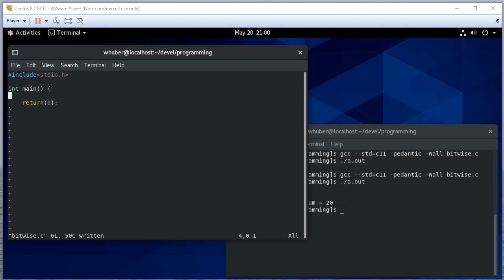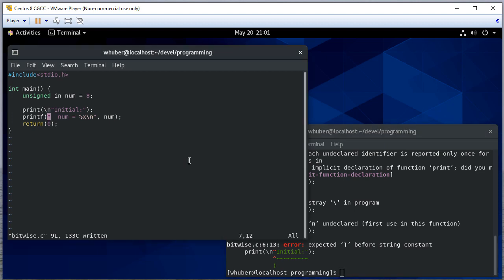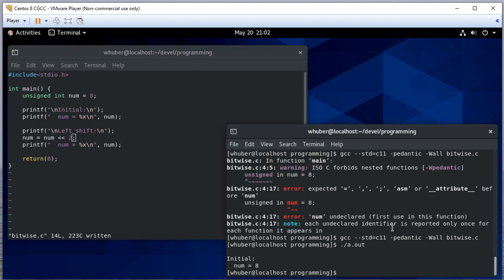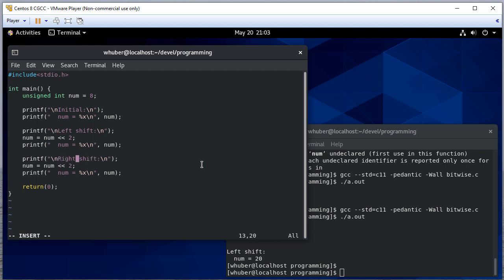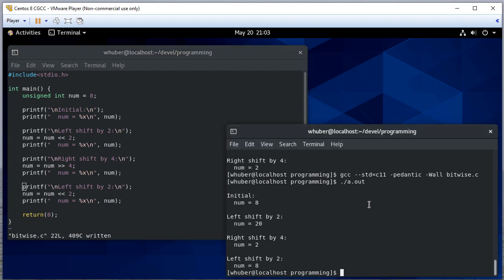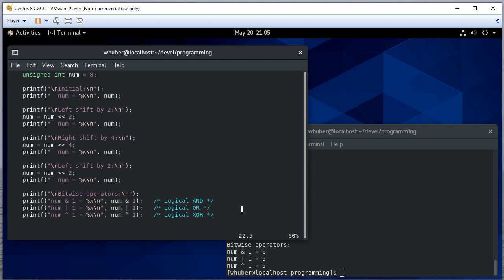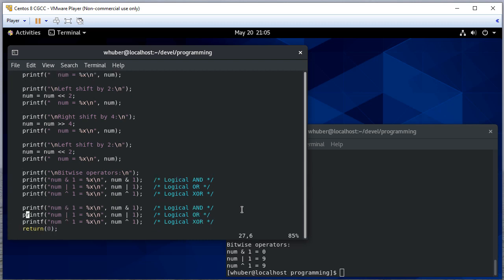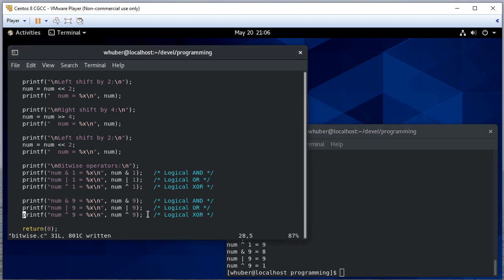Bitwise Operators in C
0:33 - Printing hexadecimal values using printf
1:33 - Left & right shift
3:30 - Bitwise operators (and, or, etc.)